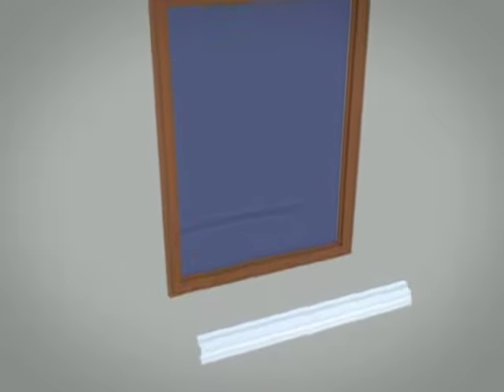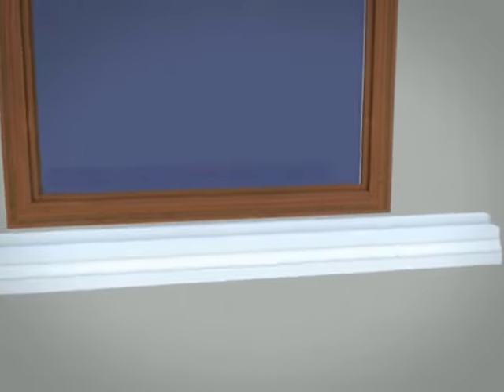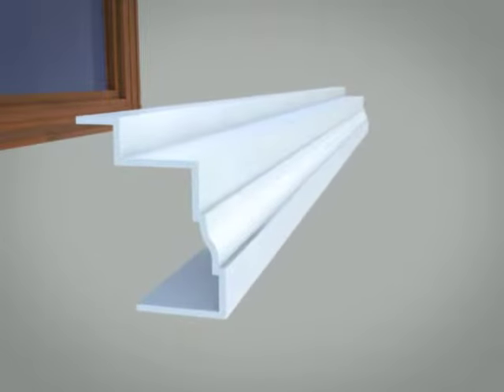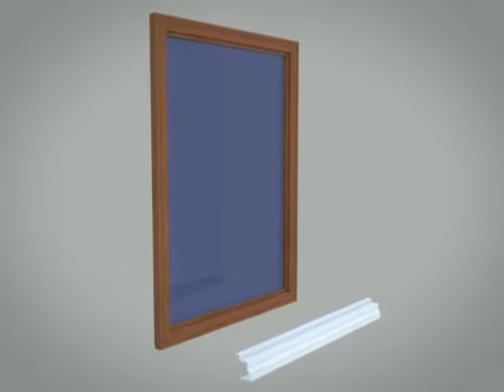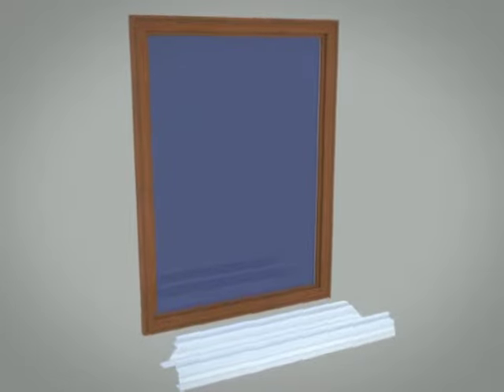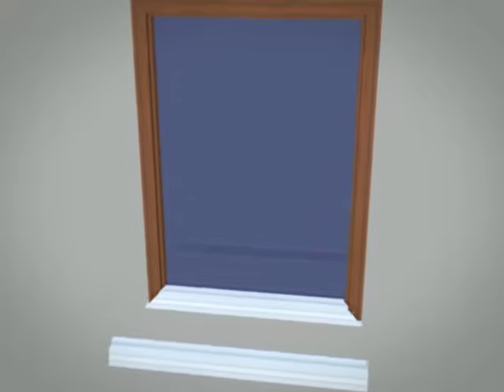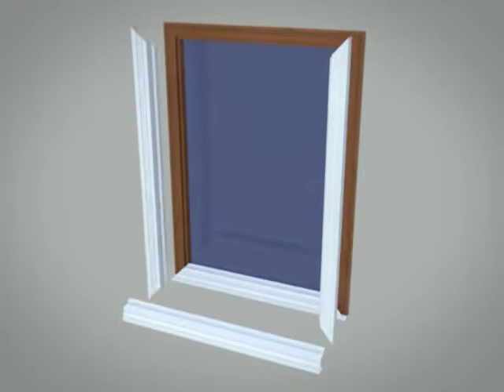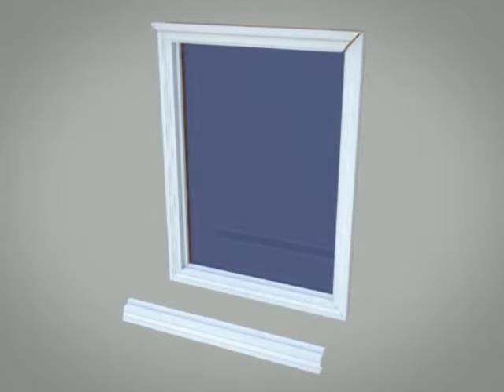Burl Turner | Replacement Vinyl Cover Kit for Wooden Windows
This invention is a pre-formed window trim molding kit for exterior wooden windows. Patent #: D641,499.